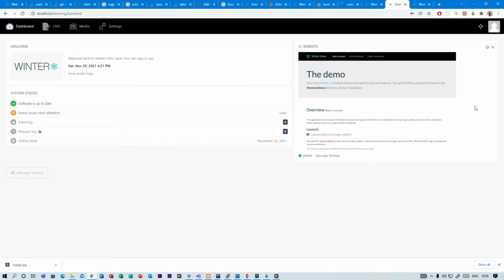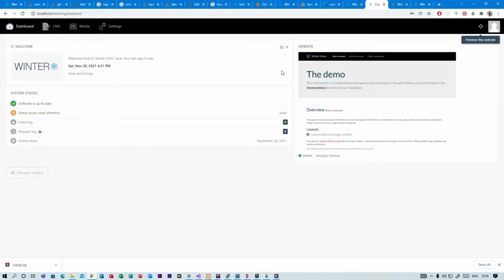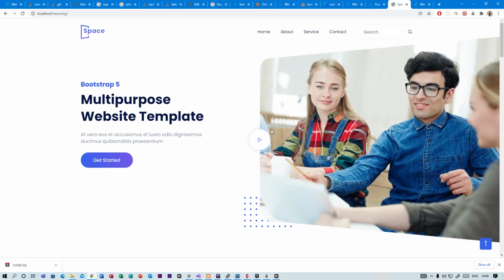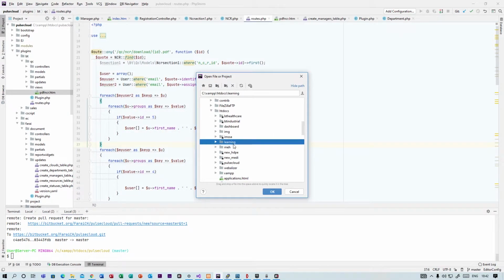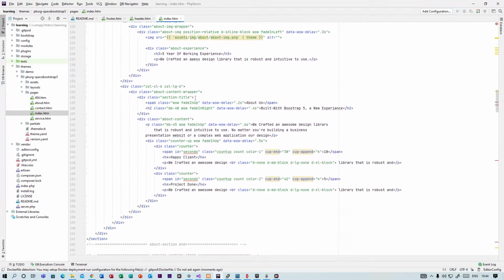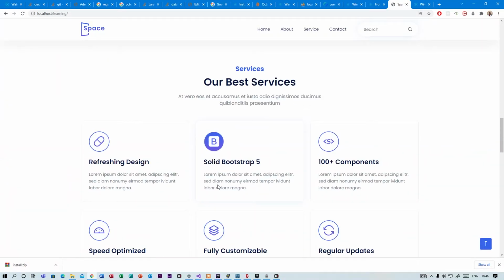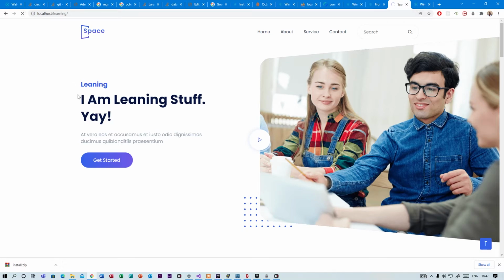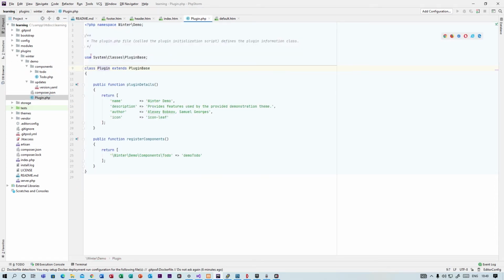Basic Frontend With Winter/October CMS!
In this video, we're going to be looking at themes and the frontend in Winter CMS. This will mark the start of the tutorial series!